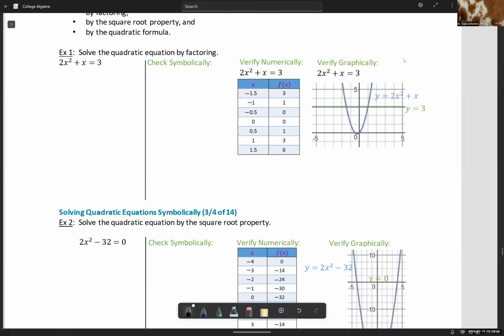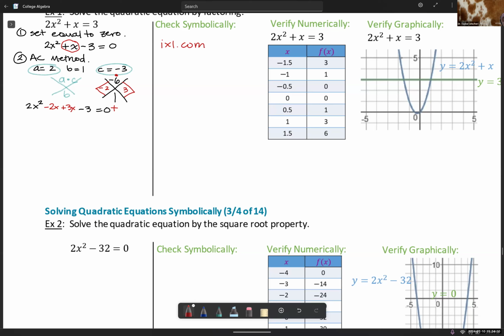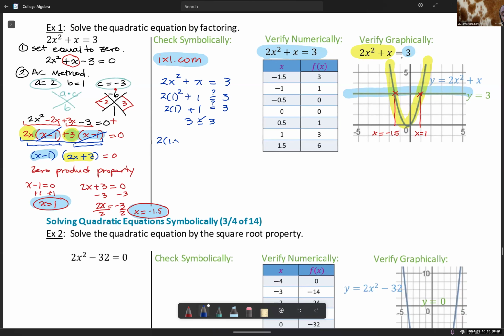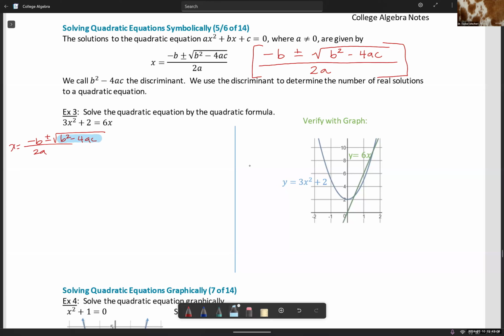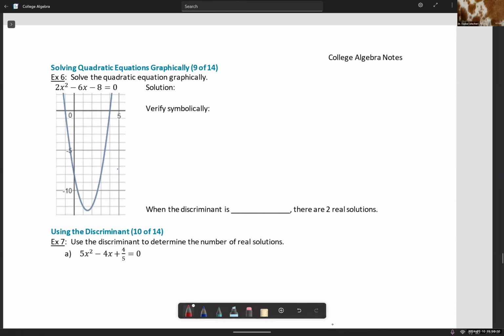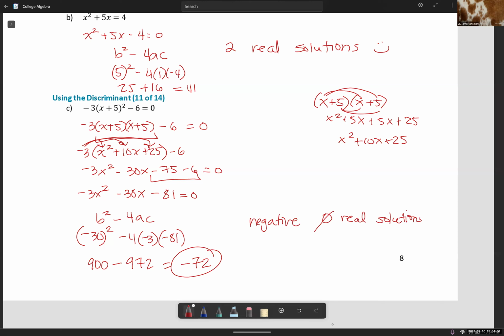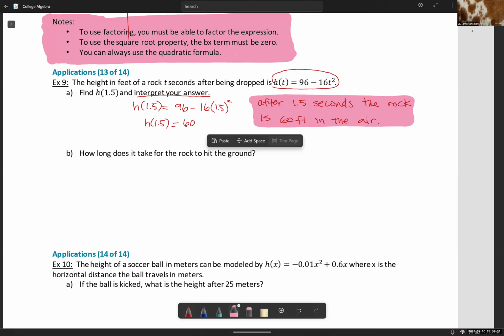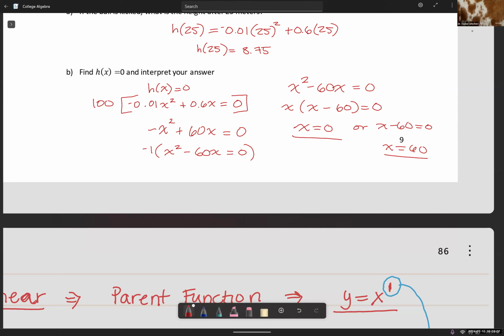Section 3.2 Flipped Classroom Videos